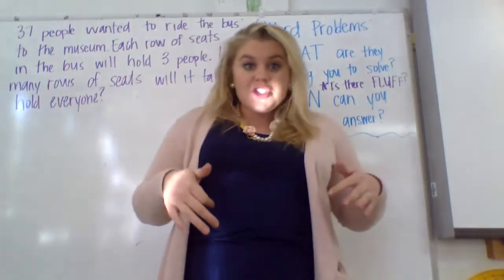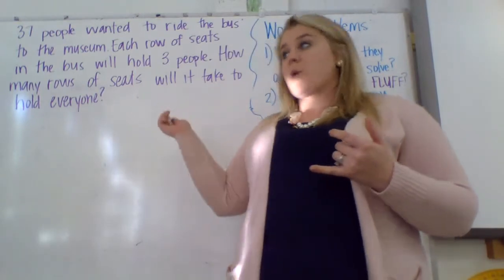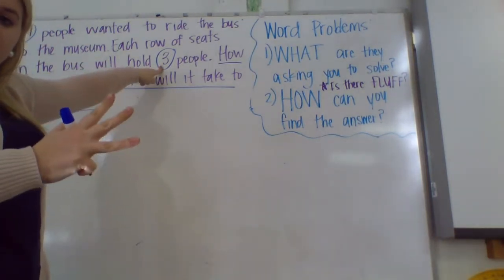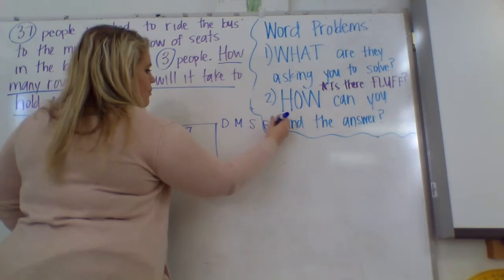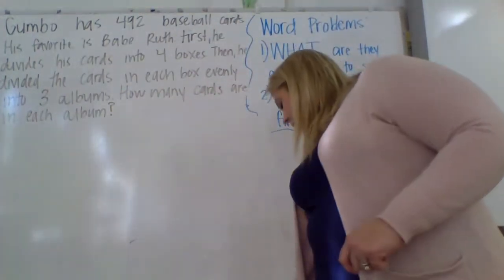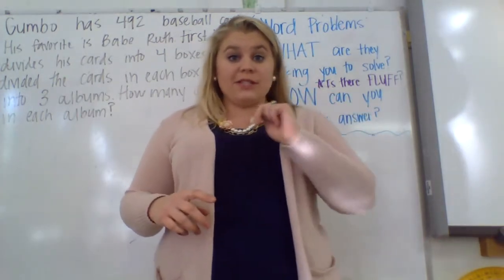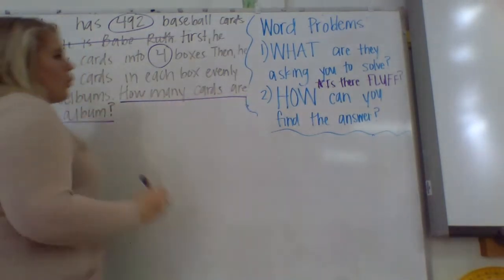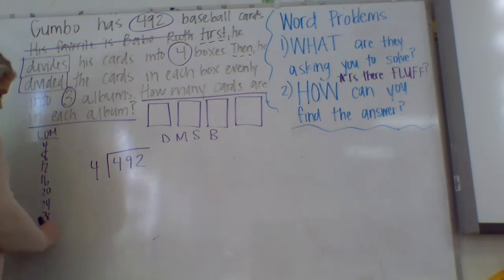One and Two Step Word Problems